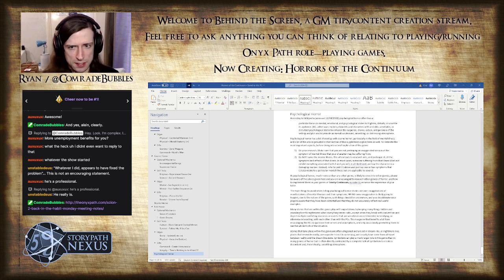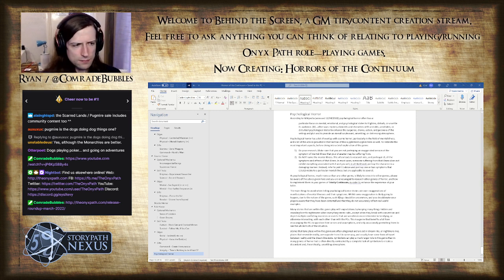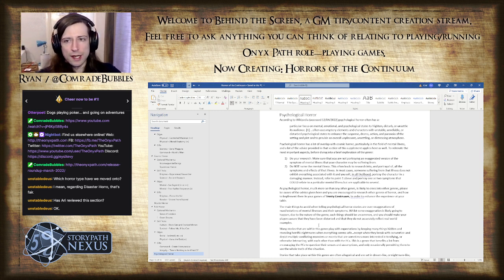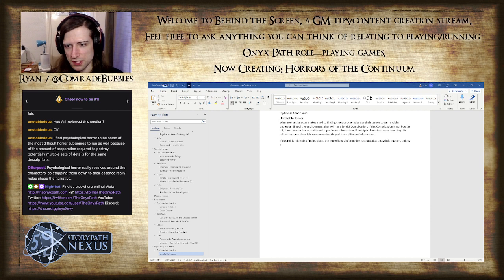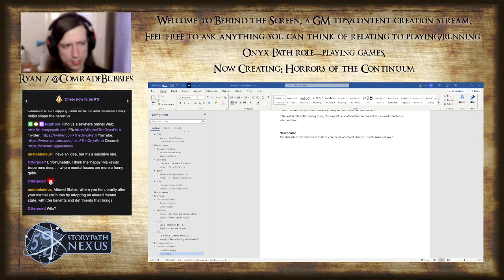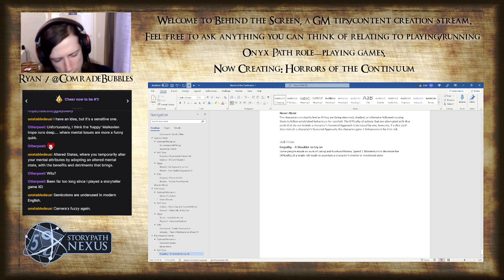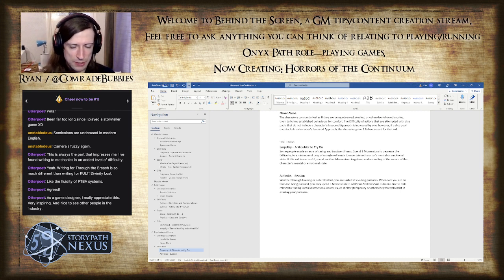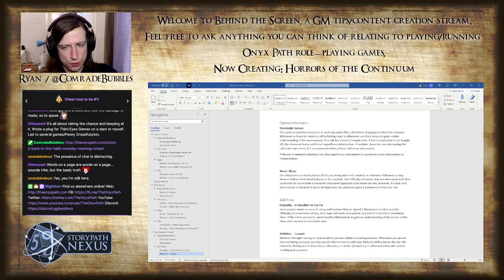Behind the Screen S7 #10 - Psychological Horror #1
Onyx Path Publishing were kind enough to let me stream Trinity Continuum content from their Twitch channel for a few hours and this is the result.
Any materials created during this show are created under license and all related game line terms and logos are trademarks of Onyx Path Publishing. Any materials created are created under the Community Content Agreement and with the help of Onyx Path Publishing’s Twitch community.
For now, any material created will be for the Trinity Continuum game line and will be uploaded to the Storypath Nexus, a place for the community to create materials for Storypath games
If you like this material and want to see more like it, please check out All of my work and links can be found
I always post when I’m going live over on Twitter: @ComradeBubbles